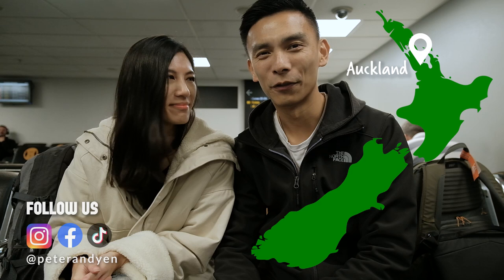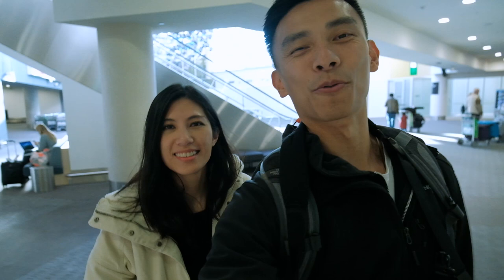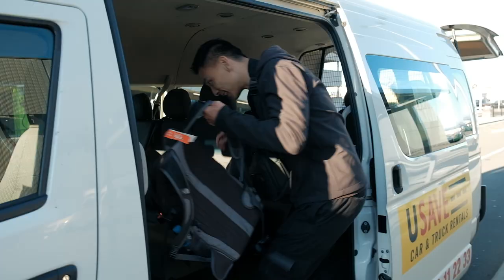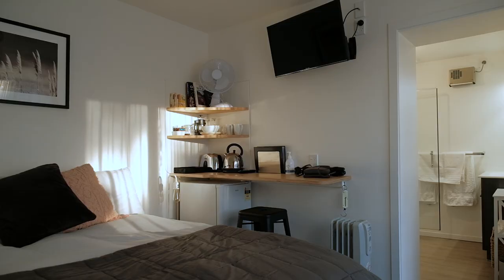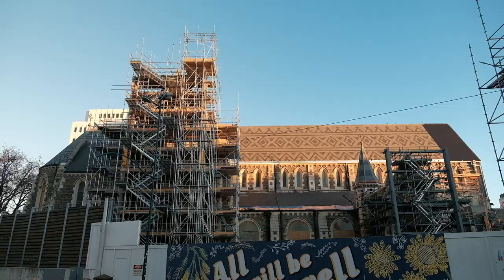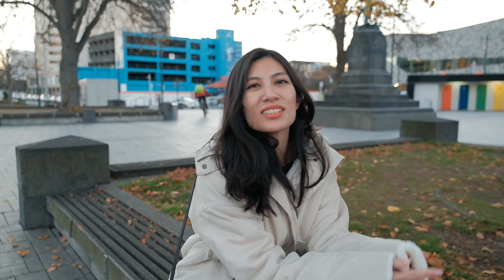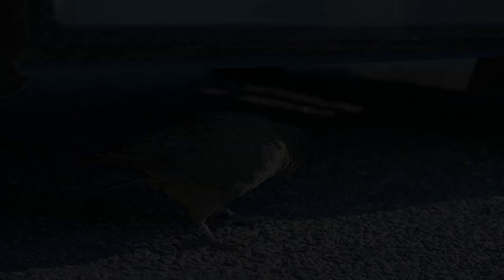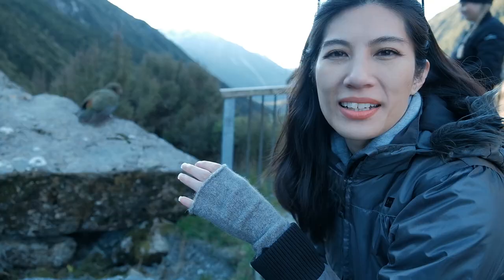Christchurch & The Great Alpine Highway (Arthur's Pass) South Island New Zealand Road Trip Vlog 1/4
The South Island of New Zealand is an incredibly scenic, stunning and beautiful place. We flew from Auckland to Christchurch, rented a car then did a big loop around the upper half of the South Island. This is the first of four vlogs from our latest NZ road trip.

Our Airbnb was conveniently located just 5 minutes from Christchurch airport. A very clean, compact and cosy studio. Perfect for an overnight stay. Maurice was a warm and welcoming host. We ended up staying at the same accommodation for the final night of our trip too.

We had dinner at New Zealand's only Burmese restaurant Rangoon Ruby. An absolutely delicious 10/10 meal. We loved every single dish we ordered.

Rangoon Ruby
Address: 819 Colombo Street, Christchurch Central City, Christchurch 8013
Hours: Mon–Sat   5:30–9:30pm
Sun Closed

The next morning we travelled from Christchurch to Greymouth along the Great Alpine Highway and through Arthur's Pass. The Great Alpine Highway is a stretch of road that connects Christchurch to the west coast of the South Island of New Zealand.

Along the way we stopped at the following places:

1. Castle Hill (Tip: when using Google Maps, enter "Kura Tawhiti Access Track" to get you to the carpark and start of the walking track)
2. Arthur's Pass Scenic Lookout
3. Devils Punchbowl Waterfall
4. Otira Viaduct Lookout (where we saw tons of kea right at the end of the video)

VLOG DATE: 25-26 May 2021

SUPPORT US